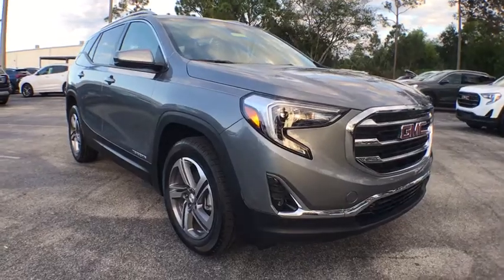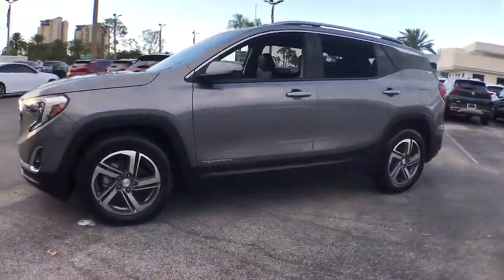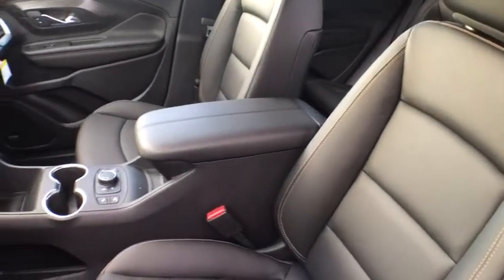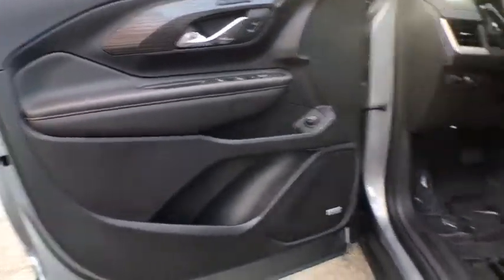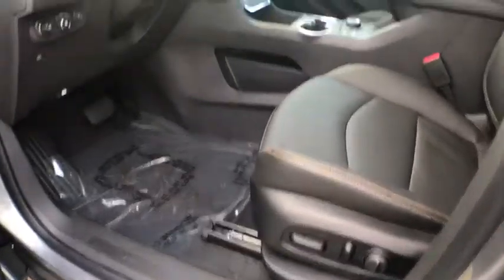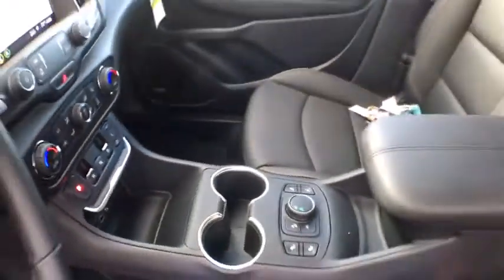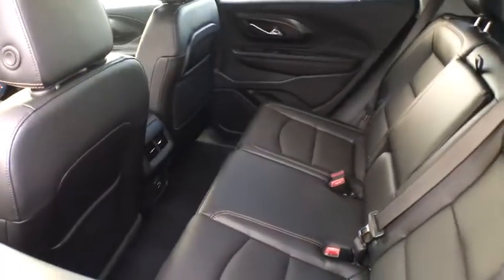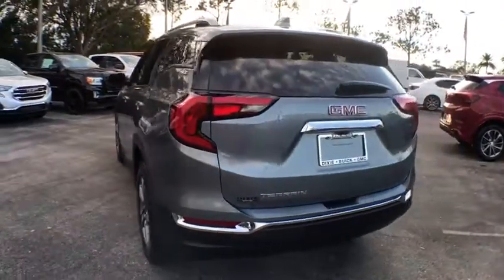2021 GMC Terrain Fort Myers FL T21166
Satin Steel Metallic New 2021 GMC Terrain available in Fort Meyers, Florida at Dixie Buick, GMC.

NO DEALER FEE BLUETOOTH/ HANDS FREE CELL PHONE REAR BACK UP CAMERA KEYLESS START APPLE CAR PLAY 2 USB Data Ports 2 USB Data Ports w/SD Card Reader 6-Speaker Audio System Feature Adaptive Cruise Control AM/FM radio: SiriusXM Apple CarPlay/Android Auto Bluetooth For Phone Compass Front Bucket Seats Front Center Armrest GMC Pro Safety Plus HD Radio Infotainment Package II Lane Change Alert w/Side Blind Zone Alert Perforated Leather-Appointed Seat Trim Preferred Equipment Group 4SA Premium 7-Speaker Bose Sound System w/Amplifier Radio: GMC Infotainment Audio System w/8 Display Radio: GMC Infotainment Audio System w/Navigation Rear Cross-Traffic Alert Rear Park Assist Safety Alert Seat SiriusXM Radio Wheels: 18 x 7 Machined Aluminum w/Gray Accents. 2021 GMC Terrain SLT 1.5L DOHC Satin Steel Metallic FWD 9-Speed Automaticbrbr25/30 City/Highway MPG Recent Arrival!brWhen you have decided on a new or pre-owned vehicle and are looking for financing options look no further. Cape Coral residents know that we at Dixie Buick GMC in Fort Myers can provide some of the best deals in the area. Whether you are looking to purchase an automobile or just exploring leasing or financing for the first time our credit experts are here to help you out. Beginners can just fill out the secure application form online to kick start the process. Price includes: $3500 - Buick & GMC Consumer Cash Program. Exp. 01/04/2021